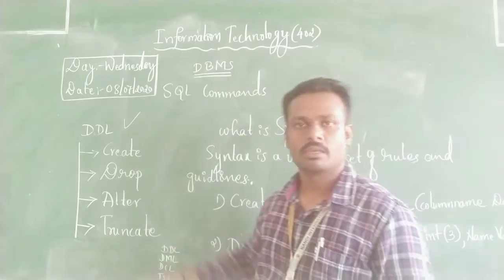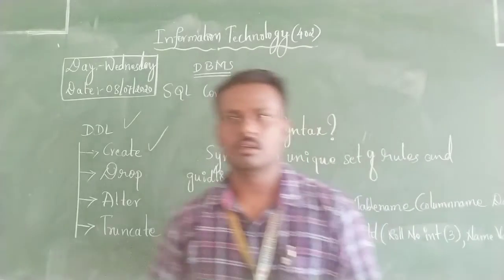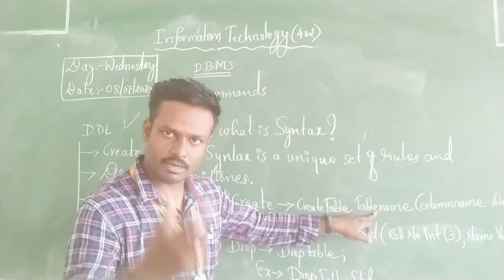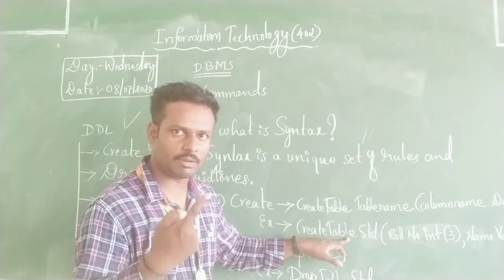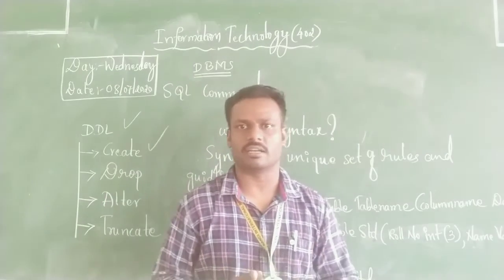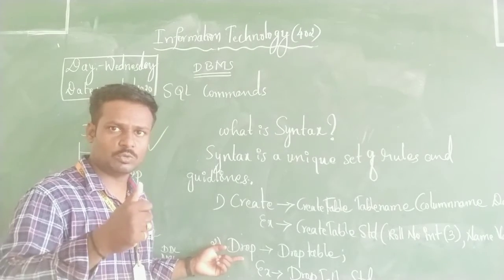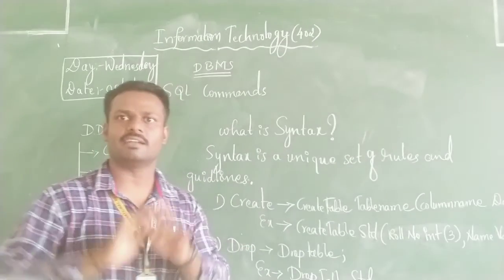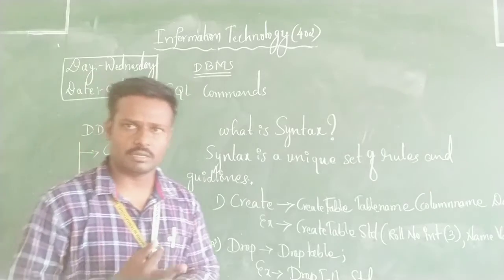CBSE_Class-X_Information Technology(402) DBMS